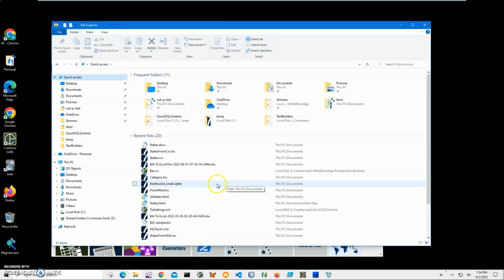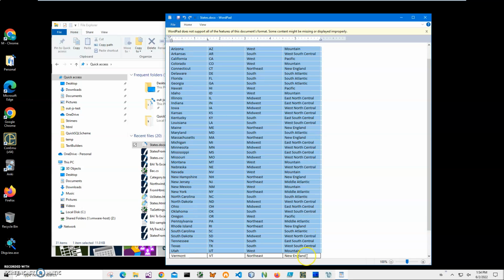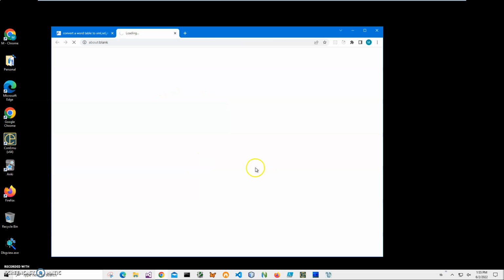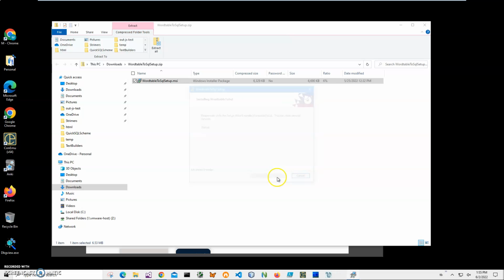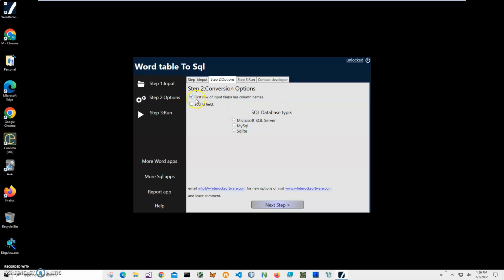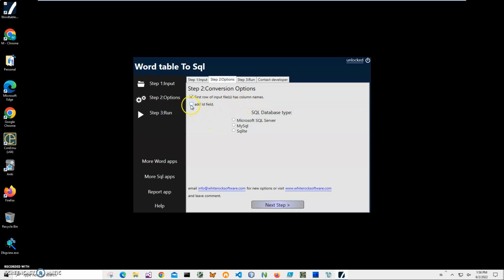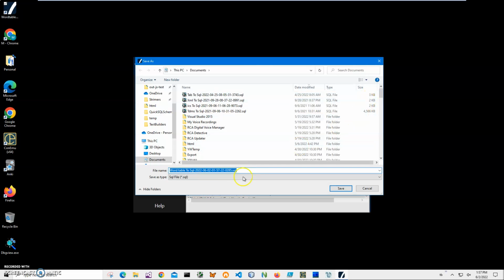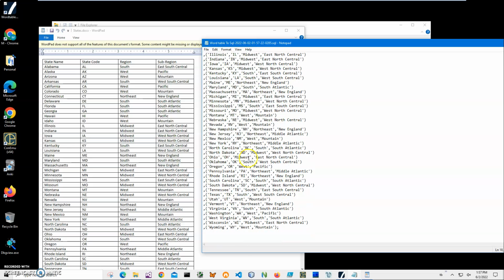Word table To Sql